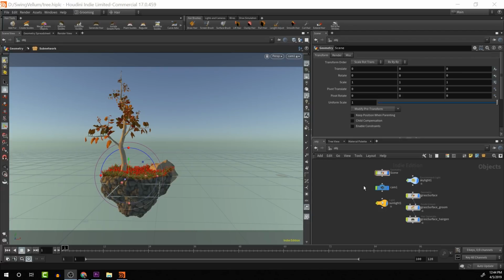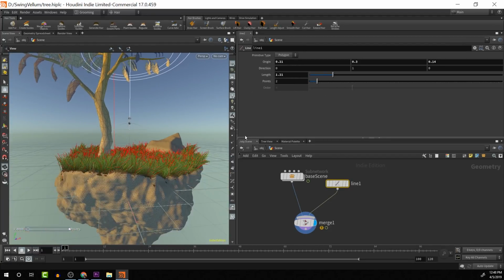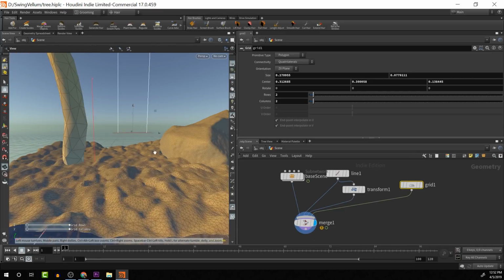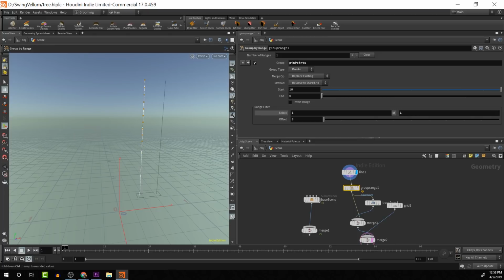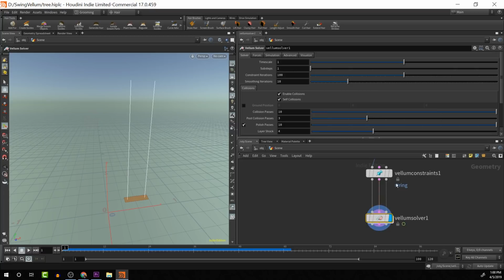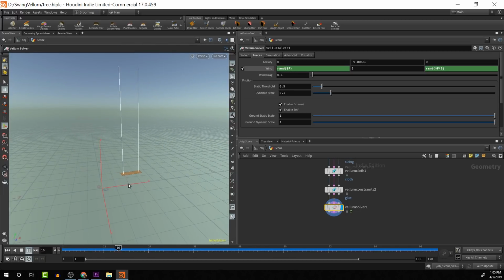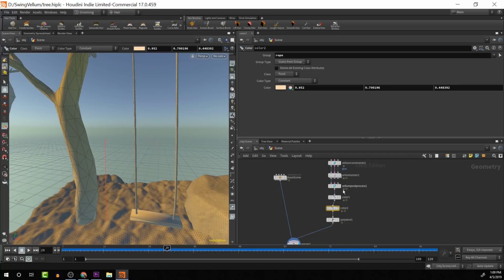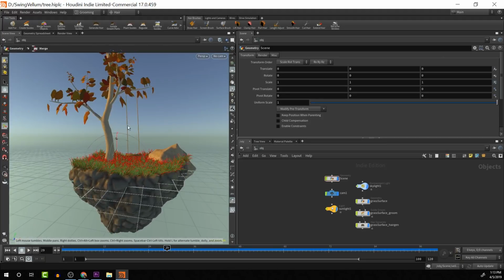Houdini Tree Swing Vellum Solver Tutorial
In this Houdini Video Tutorial, we will be creating a tree swing using vellum cloth and string constraints with the vellum solver.

Video Chapters
00:00 Intro
00:38 Beginning of Tutorial
01:09 Vellum Ropes
07:07 Plank for the swing seat
09:28 Merging & Grouping
10:54 Assigning the pin points
15:45 Vellum Constraints
22:01 Vellum Post-Process
22:47 Adding Color to the swing & adding a polywire
26:10 Adding a torus around the branch
30:14 End of Tutorial & Outro